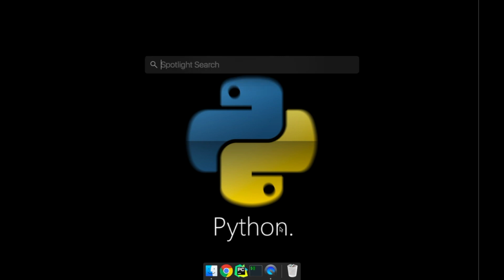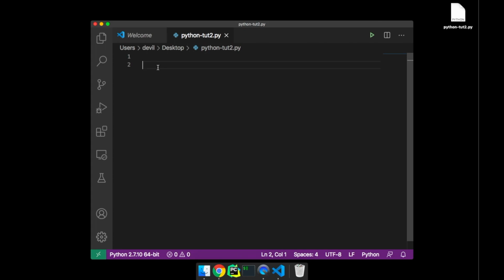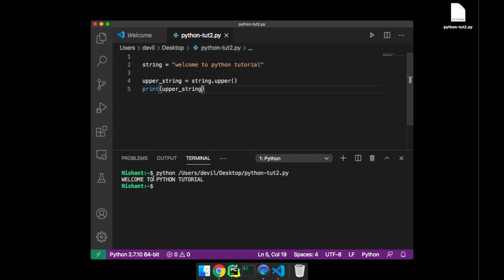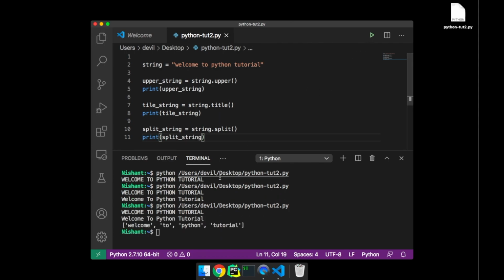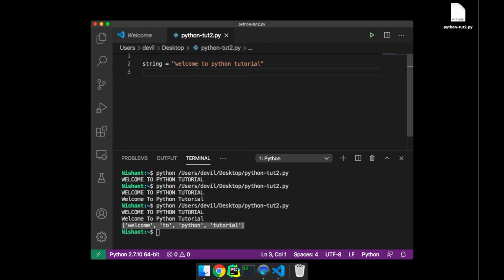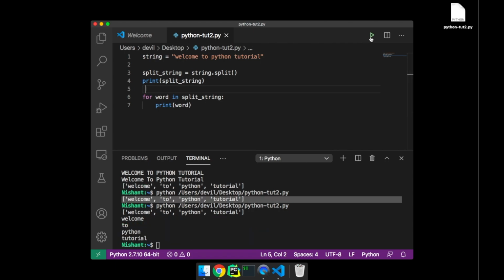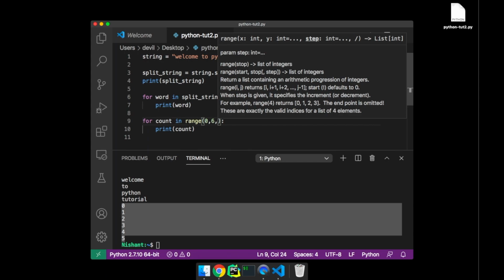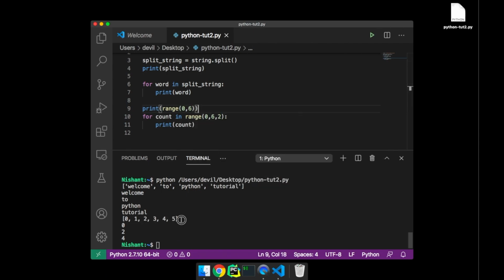Python Strings and loops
Strings and loops are one of the most important concepts. In this video you will get the quick and in depth knowledge of string and loops and work with them in python.